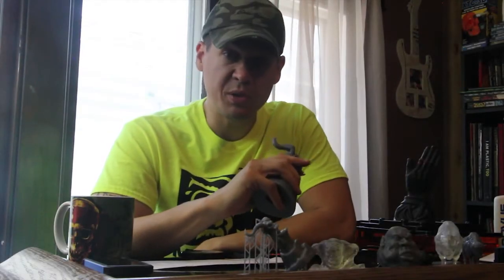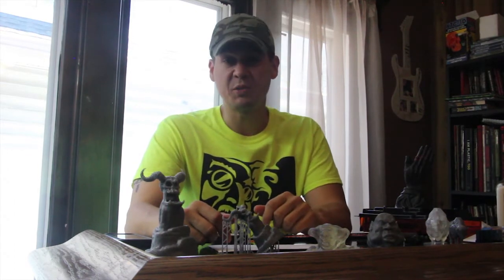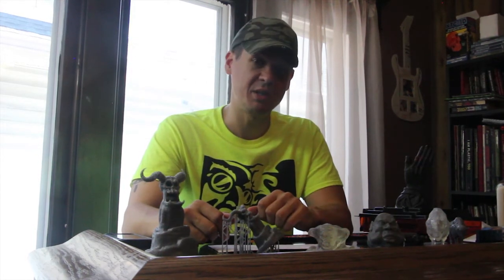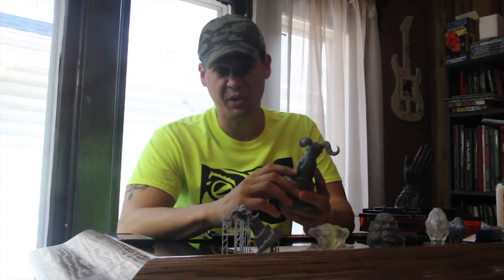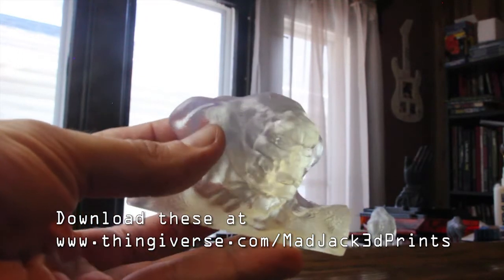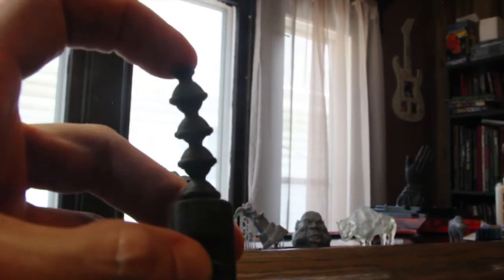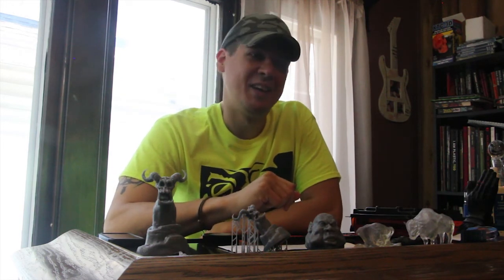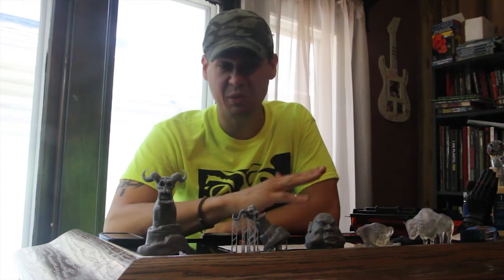Form 2 3D Printer - First Impressions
In this video I give you my first impression of the Form 2 SLA 3d printer.  The Form 2 is an amazing 3d printer that you really need to consider purchasing if you're into high quality and castable 3 d prints.